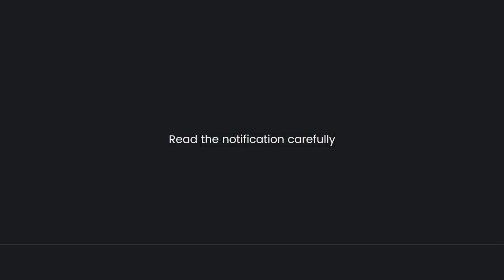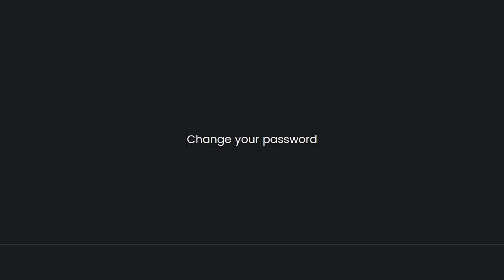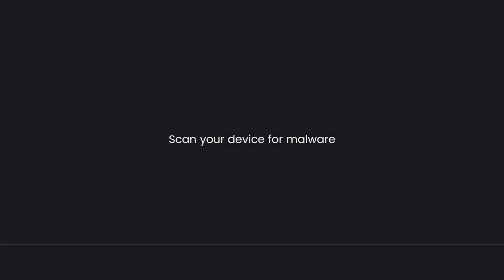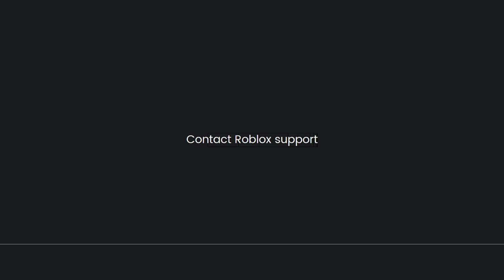How To Fix Security Notification on Roblox (2024 Guide)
Learn How To Fix Security Notification on Roblox (2023 Guide).This video will show you how to fix security notification in roblox.If you are receiving a security notification on Roblox, it is important to take it seriously as it may indicate a potential security issue with your account. Here are some steps you can take to address the security notification:

Read the notification carefully: Start by carefully reading the security notification. It may provide specific information about the issue or action that triggered the notification.

Change your password: One of the first steps to take is to change your Roblox account password. Choose a strong and unique password that you haven't used before. Avoid using easily guessable information such as your name, birthdate, or common words.

Enable two-step verification (2SV): Two-step verification adds an extra layer of security to your Roblox account. Enable 2SV by linking your account to a phone number or using an authentication app. This way, even if someone gets hold of your password, they won't be able to access your account without the second verification step.

Check your account activity: Review your account activity to identify any unauthorized or suspicious actions. Check your purchase history, trade history, and any changes made to your account settings. If you notice any unfamiliar or unauthorized activity, report it to Roblox support immediately.

Scan your device for malware: Run a comprehensive scan on your device using reputable antivirus or anti-malware software. This will help detect and remove any potential malware or keyloggers that could compromise your account security.

Be cautious of phishing attempts: Stay vigilant against phishing attempts. Avoid clicking on suspicious links or providing personal information on unfamiliar websites. Roblox will never ask for your password or personal information outside of their official website.

Contact Roblox support: If you have followed the above steps and are still experiencing security issues or concerns, it is recommended to reach out to Roblox support directly. They can provide further assistance and guidance to ensure the security of your account.

By following these steps, you can address the security notification on your Roblox account and enhance its security to prevent unauthorized access or potential compromises.